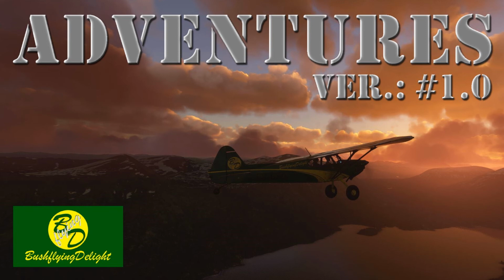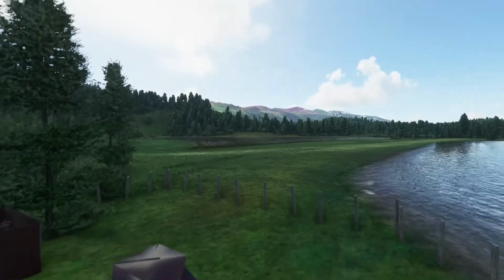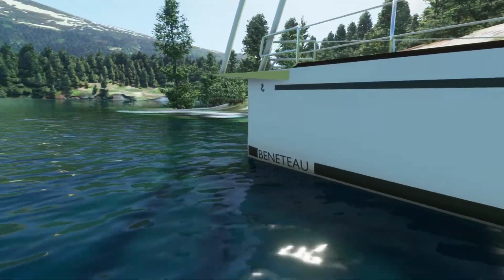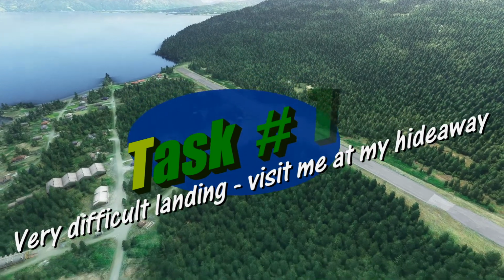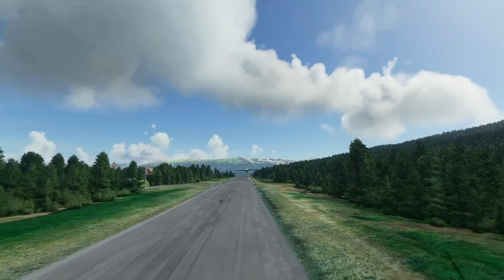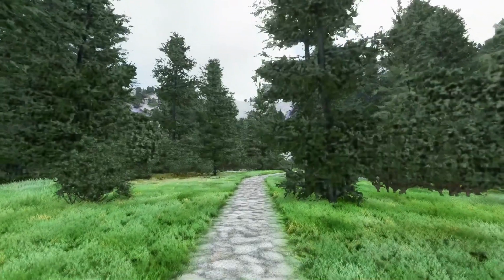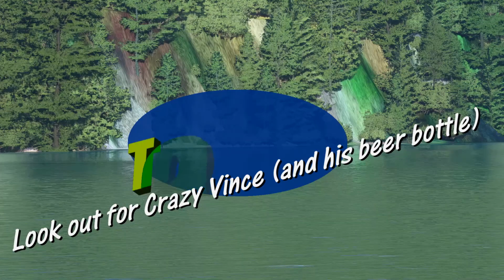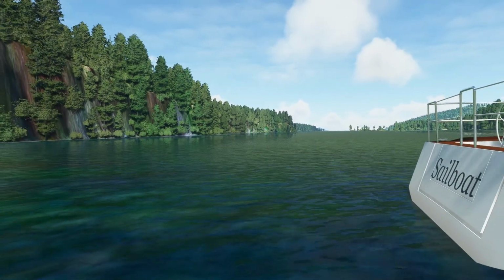MSFS BushflyingDelight’s Adventures - Ver 1.0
BushflyingDelight is offering you adventures that can be experienced within Microsoft® FlightSimulator®.
It is a scenery package, yes, but the idea is more to offer you adventures that can be experienced within MSFS; SAR, difficult landings for STOL acrobats and some kind of detective story.
It is fictional work. If you will like that kind of game experience I would be happy to continue to tell you the story of “Crazy Vince”. Everything happens in that beauty of bushflyers paradise: Kodiak Island in Alaska!